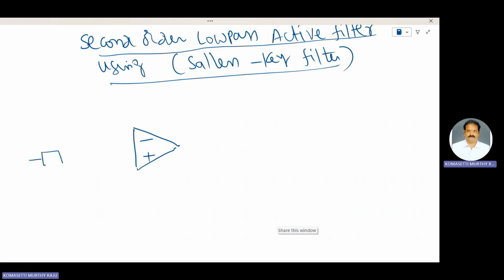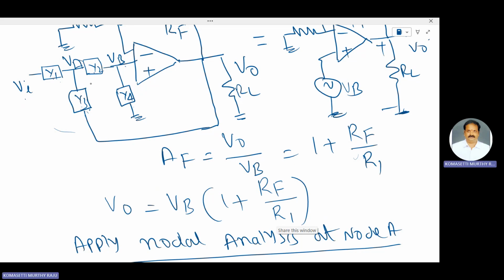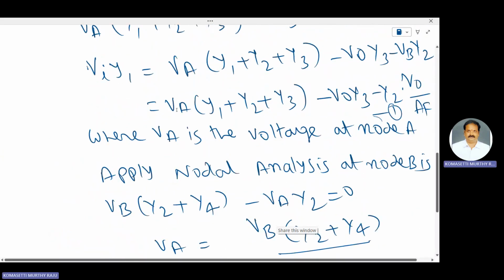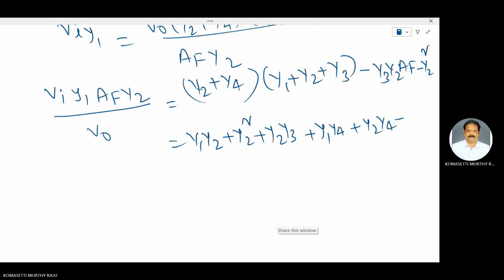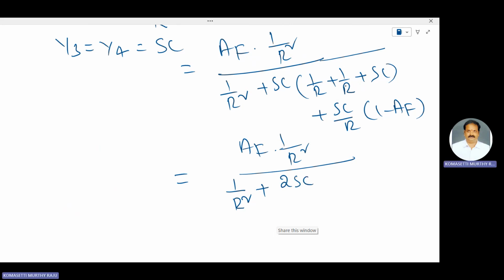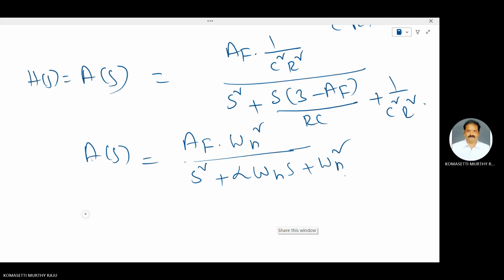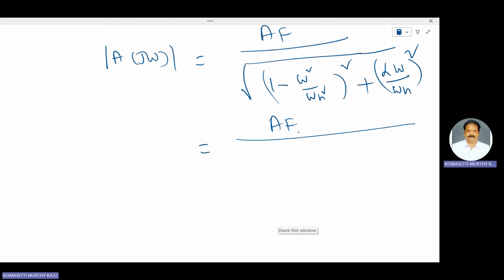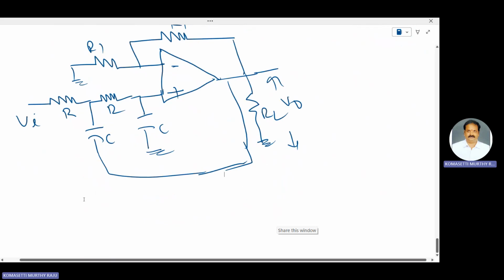Second Order Active Low Pass Filter Analysis Using Sallen-Key Filter Circuit.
Second Order Active Low Pass Filter Analysis Using Sallen-Key Filter Circuit. Transfer Function Derivation